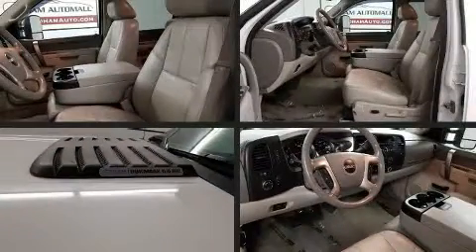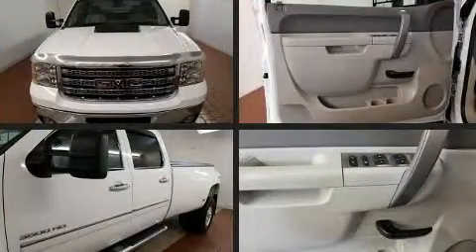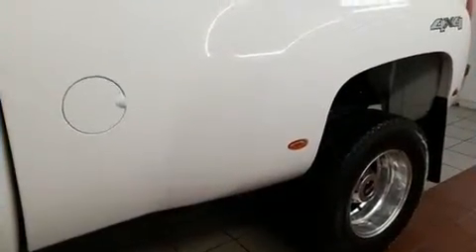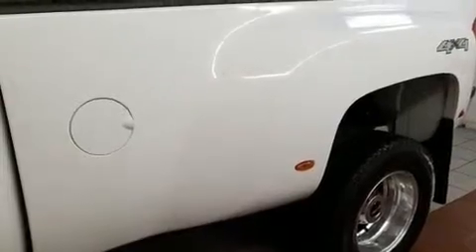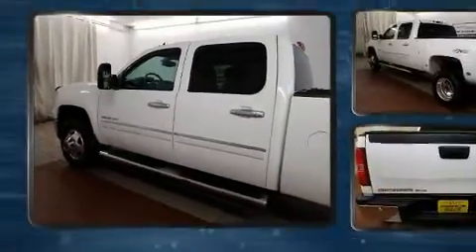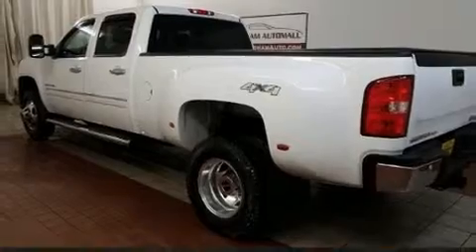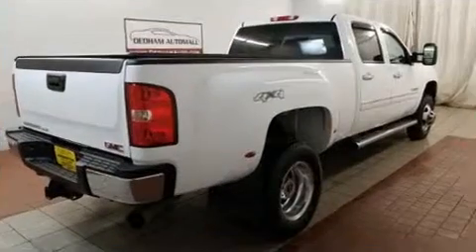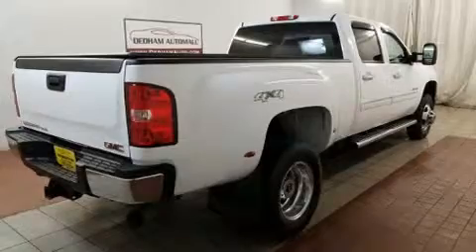2012 GMC Sierra 3500HD SLE Crew Cab in Dedham, MA 02026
The 2012 GMC Sierra 3500HD. Smooth gearshifts are achieved thanks to the powerful 8 cylinder engine, providing a spirited, yet composed ride and drive. Four wheel drive allows you to go places you've only imagined. Top features include a split folding rear seat, 1-touch window functionality, variably intermittent wipers, an automatic dimming rear-view mirror, power door mirrors and heated door mirrors, remote keyless entry, a trailer hitch, and power windows. Safety equipment has been integrated throughout, including: dual front impact airbags, traction control, brake assist, a panic alarm, onStar, and 4 wheel disc brakes with ABS. For added security, dynamic Stability Control supplements the drivetrain. It also arrives with a Carfax history report, providing you peace of mind with detailed information. You will have a pleasant shopping experience that is fun, informative, and never high pressured. Stop by our dealership or give us a call for more information.